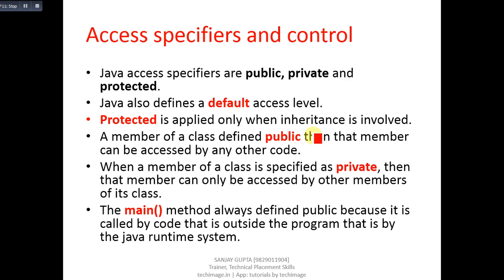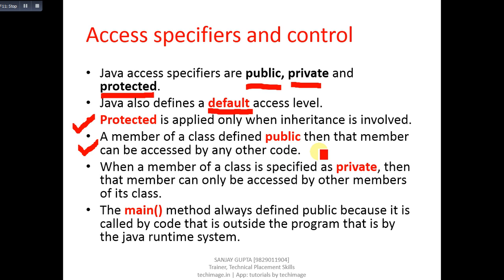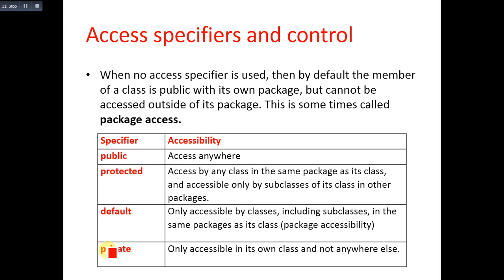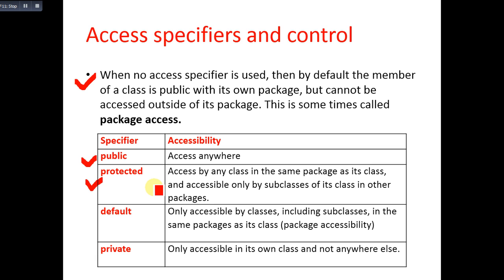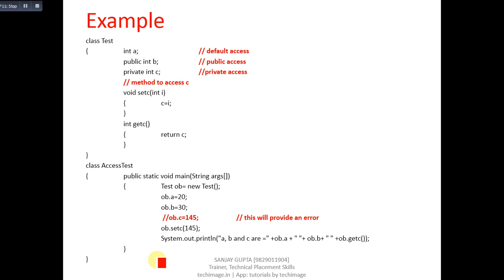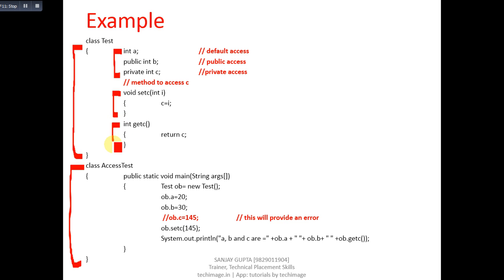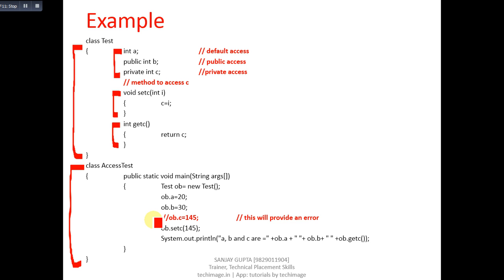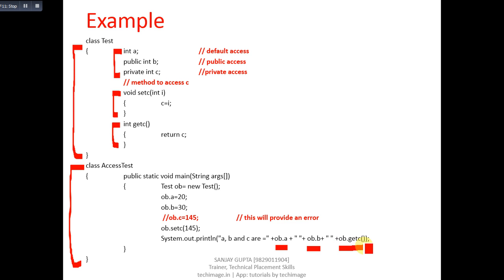21 Java Access Specifiers and Control | Learn Java Programming by Sanjay Gupta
In this video various access specifiers and control are explained in java using practical example. These access specifier are private, protected, public and default.
If you are interested to learn Salesforce then please go through below resources: